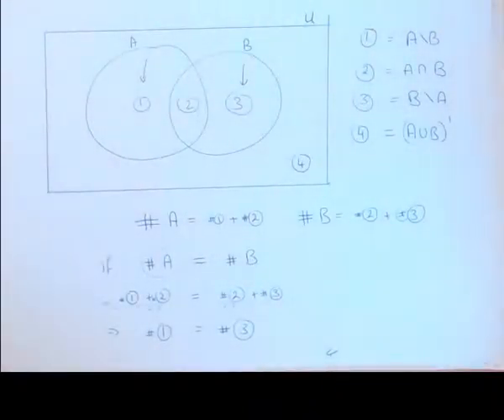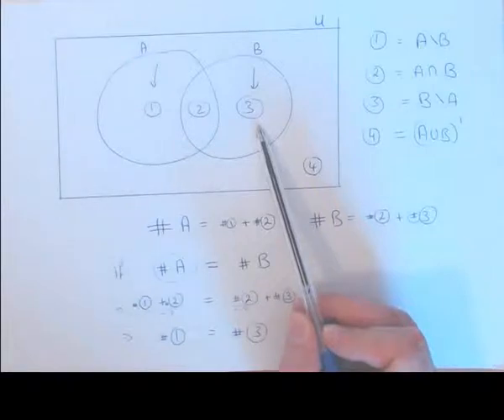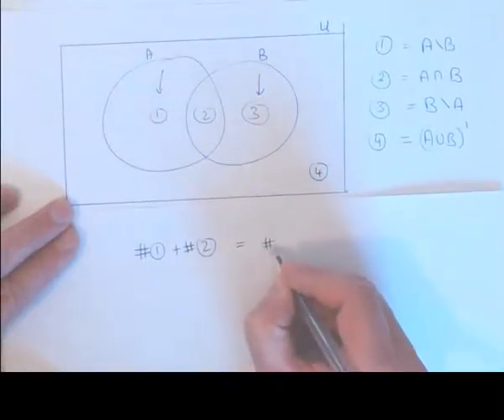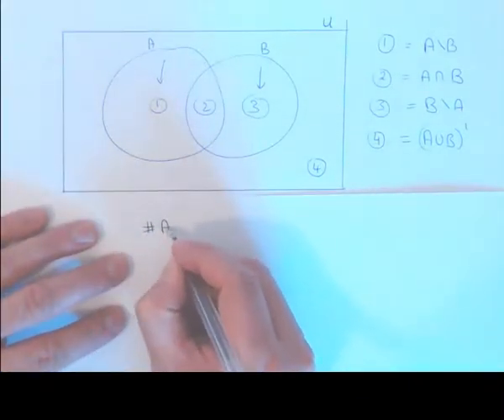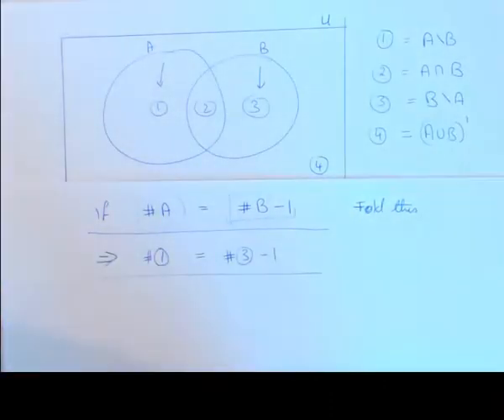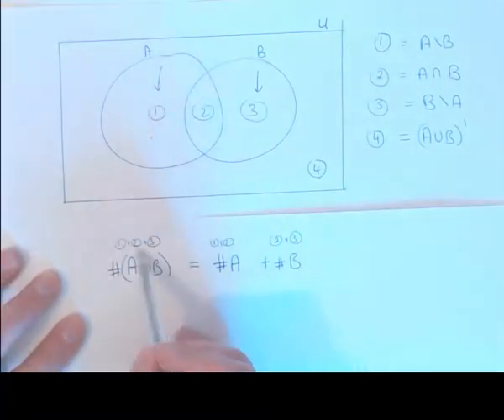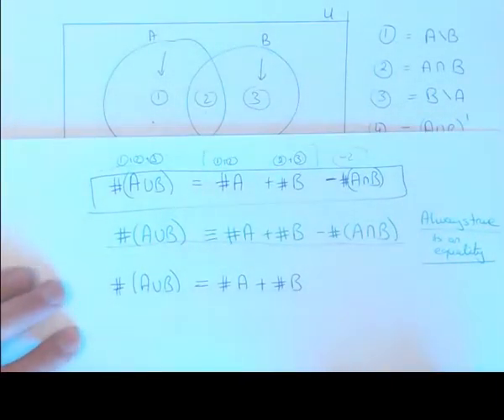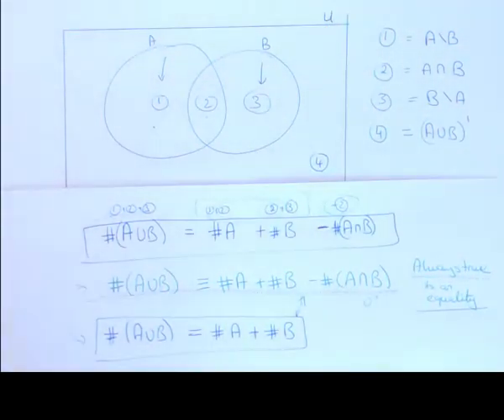Week09 Sets Logical Thinking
Stepstomaths.com Working with Sets and Logical Thinking.
Relationship with equations.

Note where I say "Equality" I meant to say "Identities"